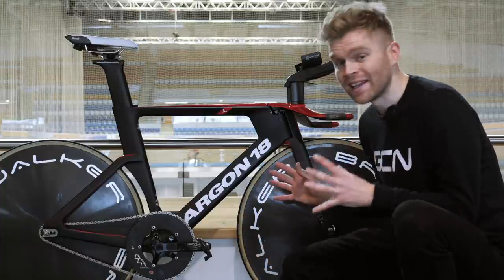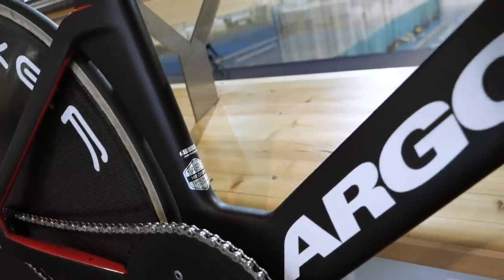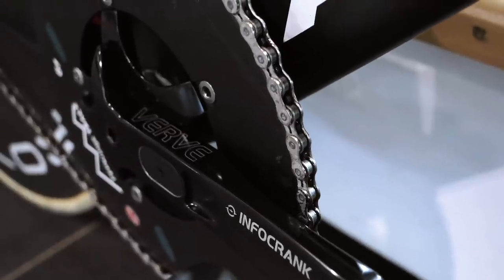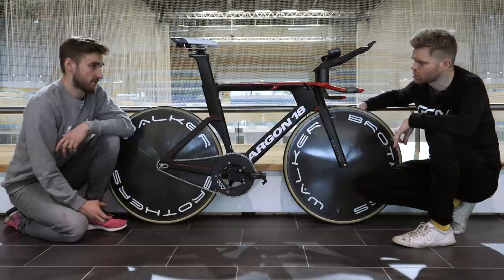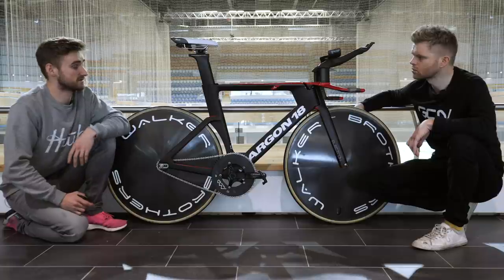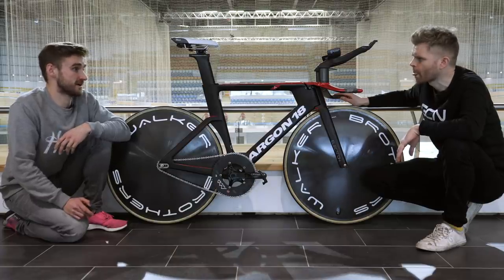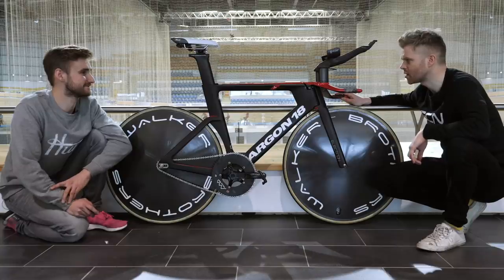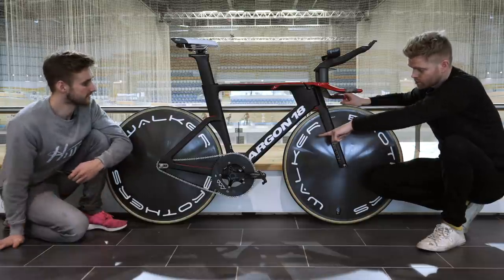Is This The Fastest Bike In The World? | HUUB Wattbike’s Argon 18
Whilst at the Derby velodrome with the innovative track team HUUB Wattbike, Ollie took a closer look at their Argon 18 bikes with their team rider and aerodynamicist Dan Bigham. With no stone left unturned this machine is certainly optimised for speed, what do you think of it? 👇

Thanks to the guys at HUUB Wattbike for their time and letting Ollie have access to all their equipment. They're a small team taking on the worlds best, and so far they've certainly proved their worth. Expect big things from these guys in the near future.

If you'd like to contribute captions and video info in your language, here's the link -